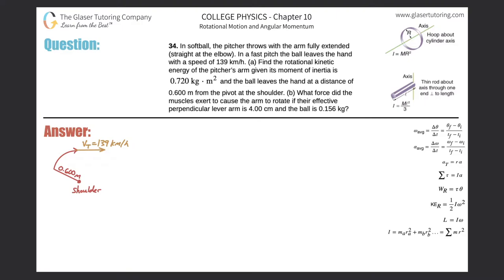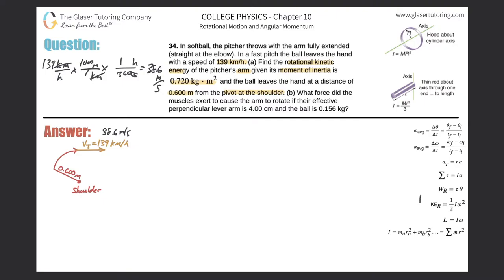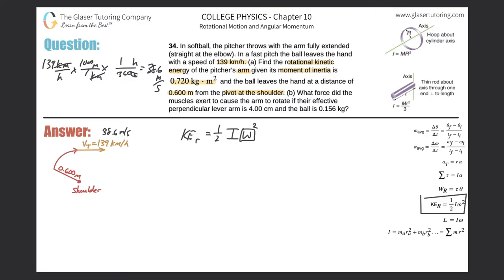10.34 | In softball, the pitcher throws with the arm fully extended (straight at the elbow). In a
In softball, the pitcher throws with the arm fully extended (straight at the elbow). In a fast pitch the ball leaves the hand with a speed of 139 km/h. (a) Find the rotational kinetic energy of the pitcher’s arm given its moment of inertia is 0.720 kg ⋅ m2 and the ball leaves the hand at a distance of 0.600 m from the pivot at the shoulder. (b) What force did the muscles exert to cause the arm to rotate if their effective perpendicular lever arm is 4.00 cm and the ball is 0.156 kg?